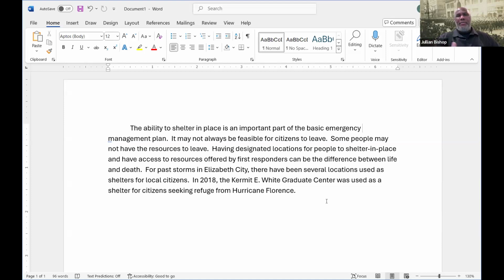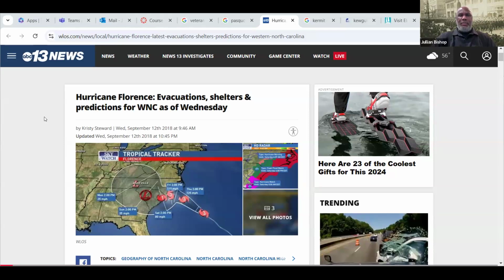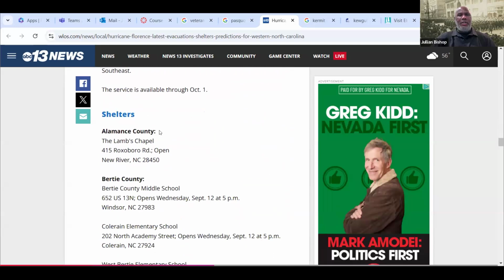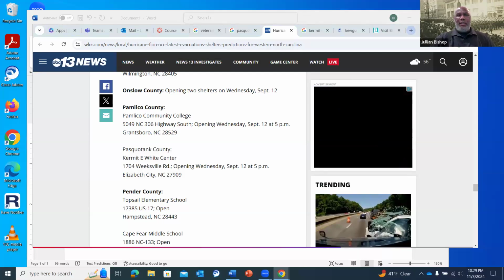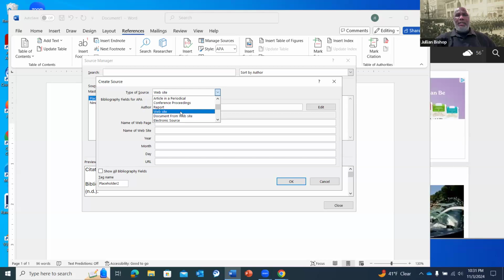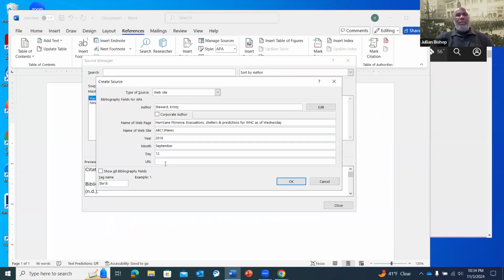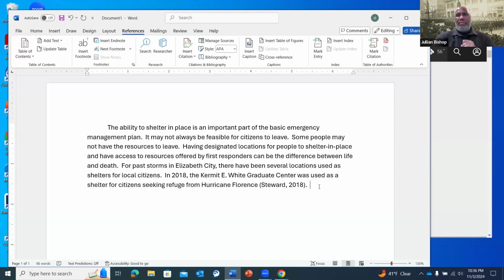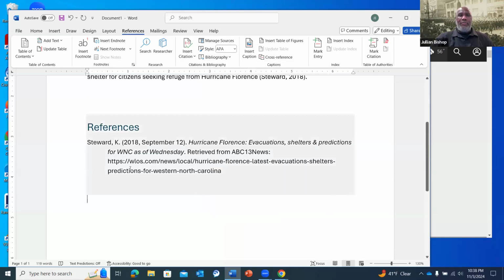Reference Lists & In Text Citations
Building Reference Lists and & In-Text Citations